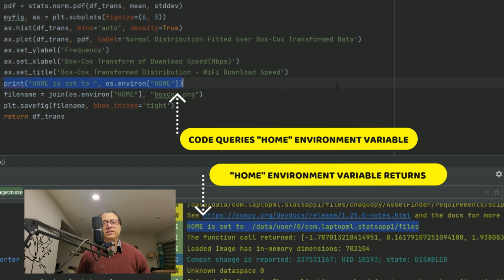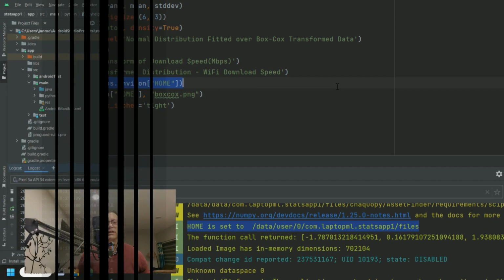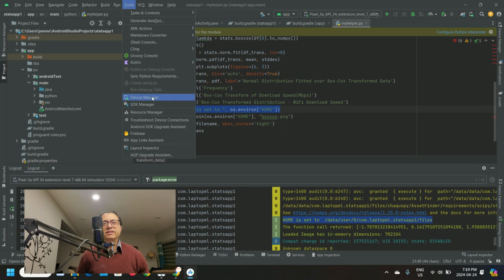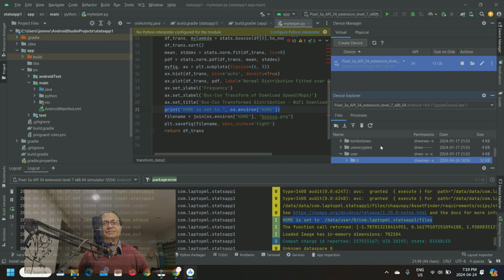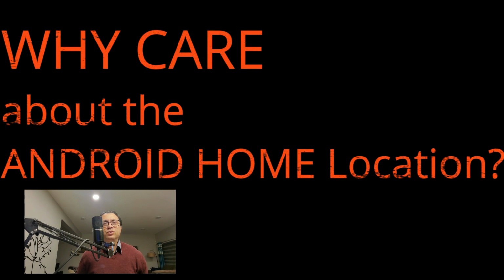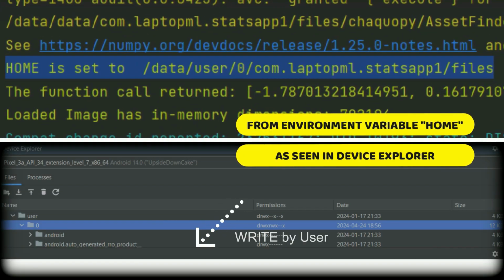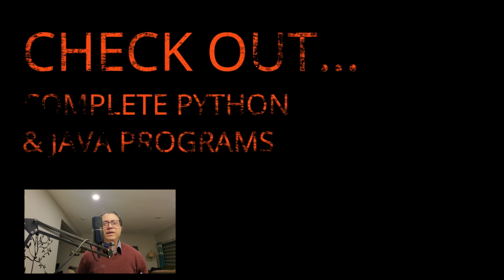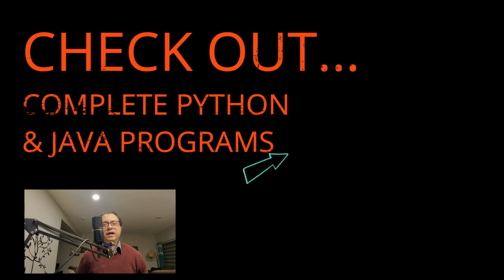This method FINDS Device Internal Storage HOME Location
A handy tip to get the Android device internal storage's home location in your Python or Java program. We need the storage's home location to be able to share user data in files, e.g. images or csv data which are frequently used in modern use cases such as Machine Learning and Data Science on Android. Watch the full Python and Java programs that manipulate image file (PNG)